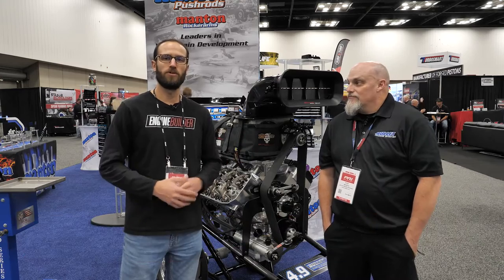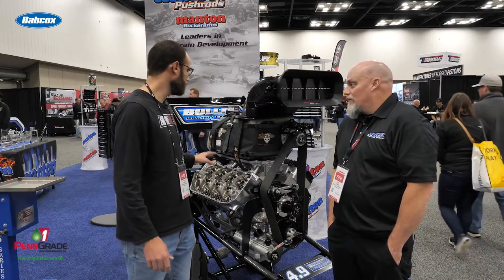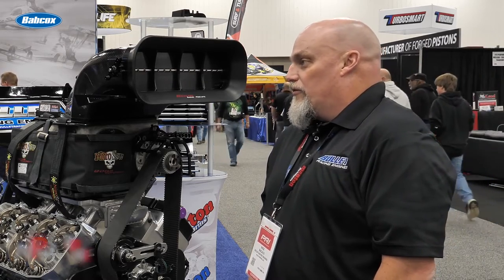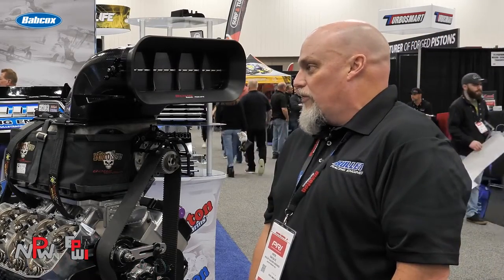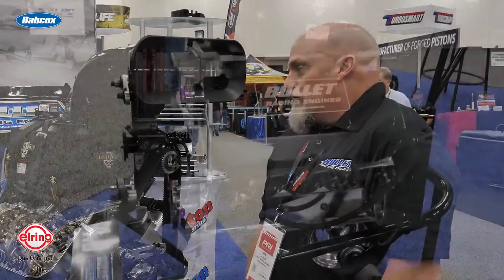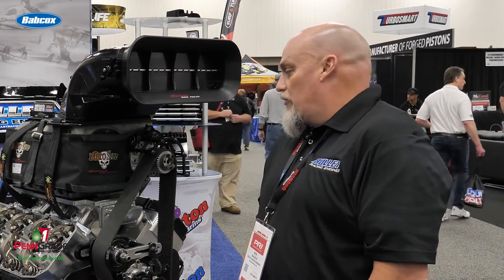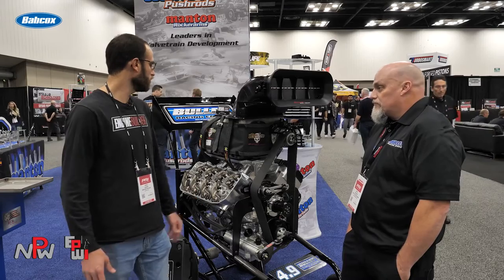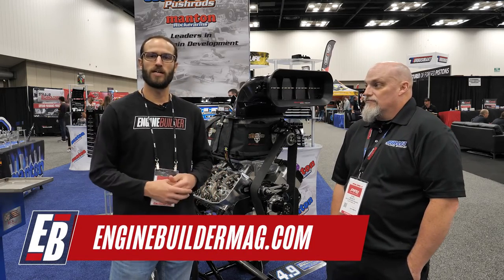Blown 526 4.900" Chevy/Hemi Engine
Not all engines are created equal. Case in point is this blown Hemi engine built by Nick Bacalis and Bullet Racing Engines. It's a 4.900" Chevy/Hemi one-off build designed by PJS Racing for Pro Mod and truck pull applications. The engine combo can also be paired with twin-turbos or a ProCharger set up.